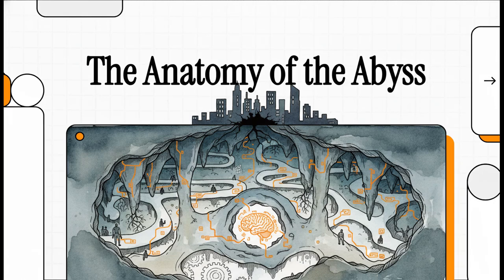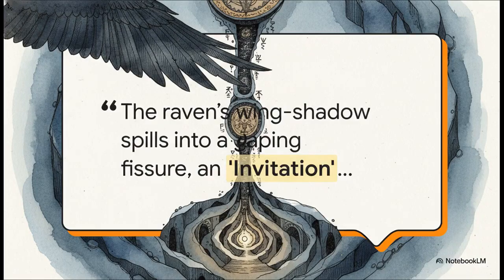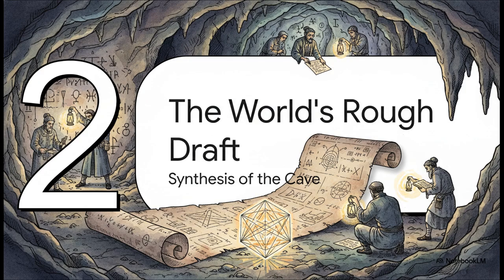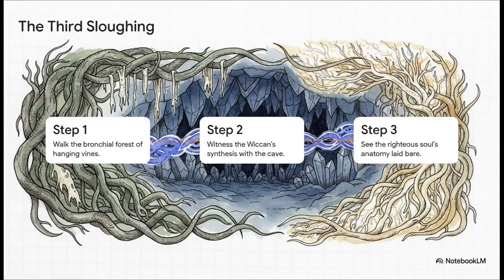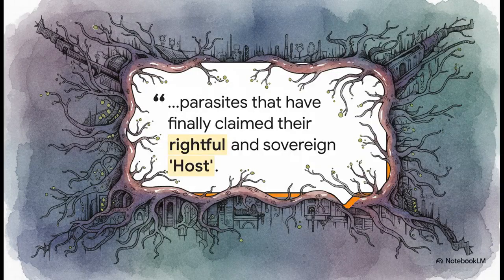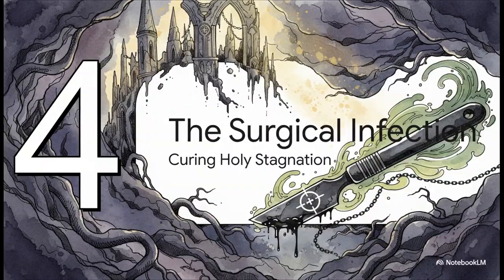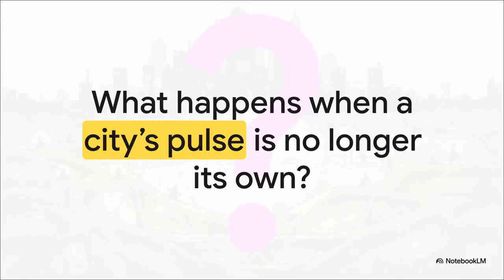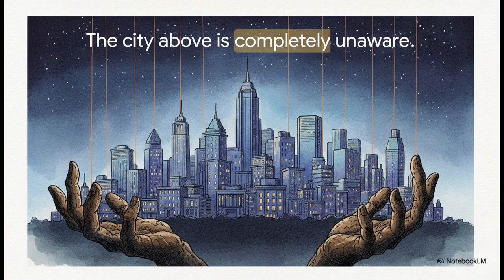Anatomy of the Abyss: The Labyrinth of The Body